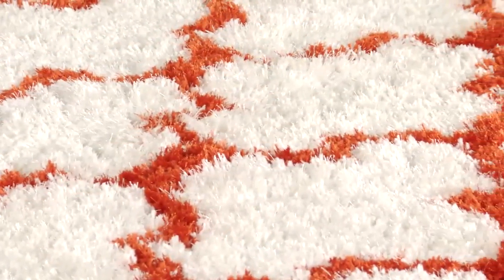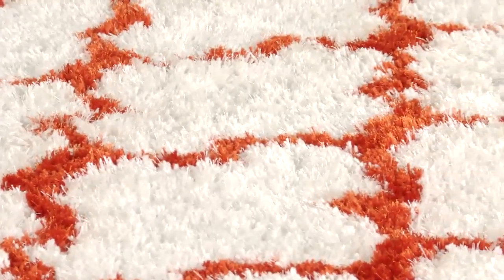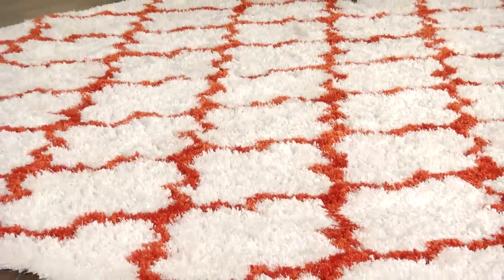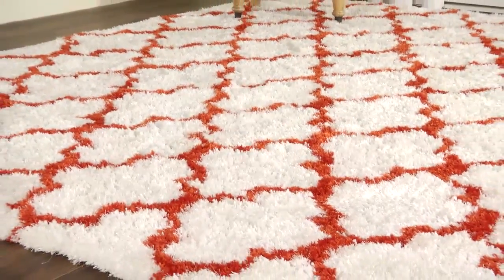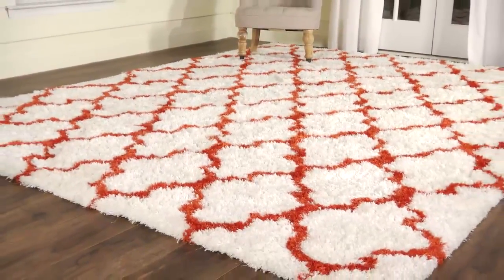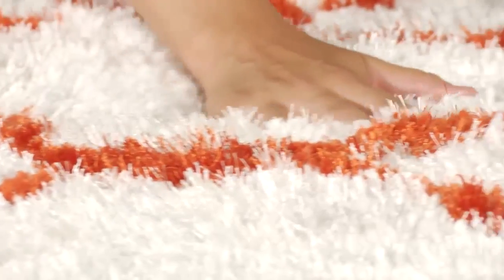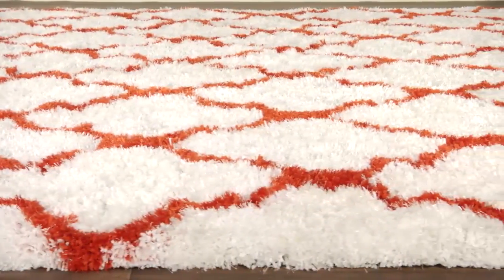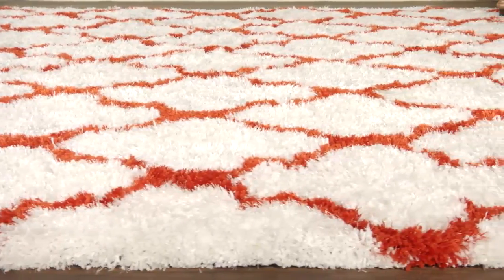Barcelona Shag Rectangle Area Rug in White Rust by Safavieh BSG319E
Barcelona Shag Rectangle Area Rug in White Rust by Safavieh BSG319E, Barcelona Shag Rectangle Area Rug in White Rust by Safavieh BSG319E